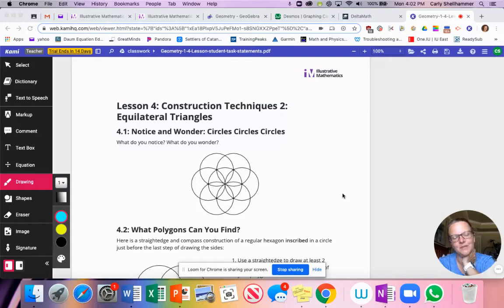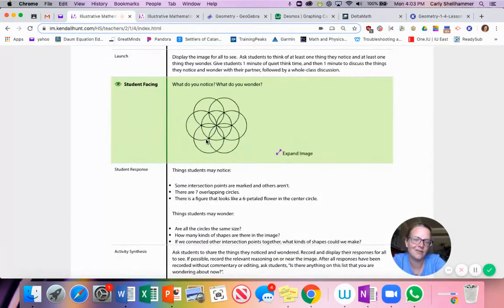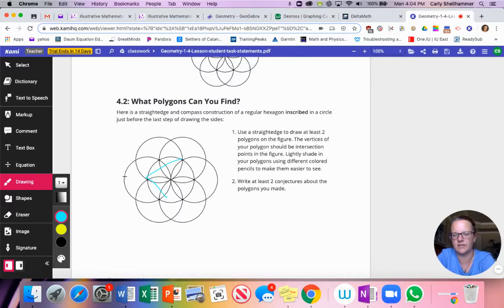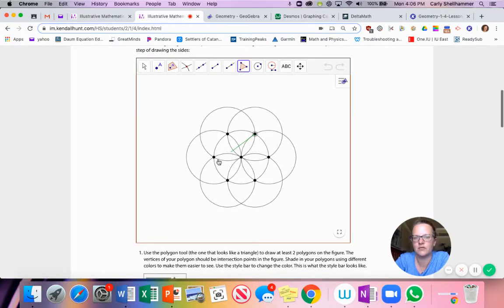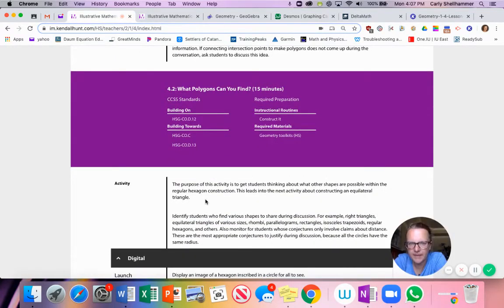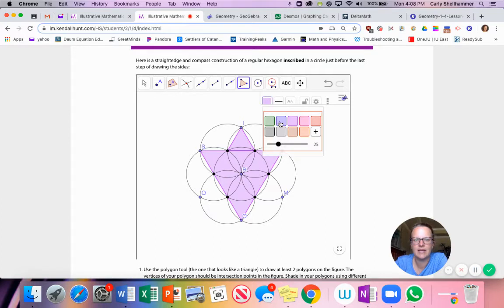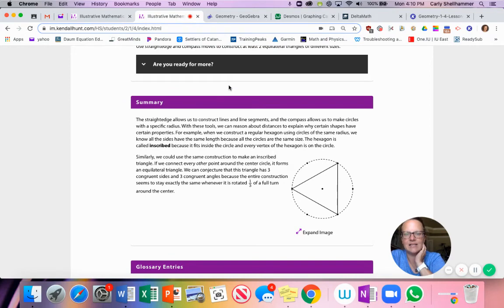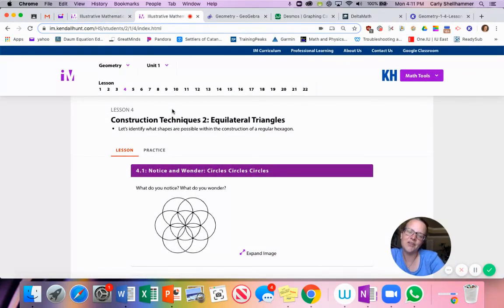Geometry Unit 1 Lesson 4